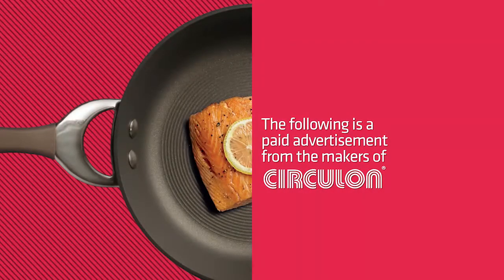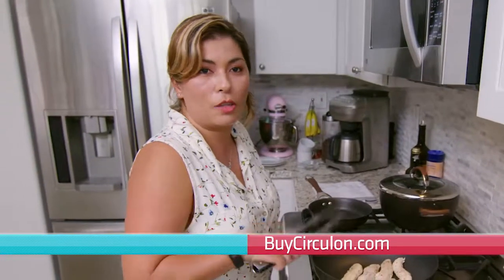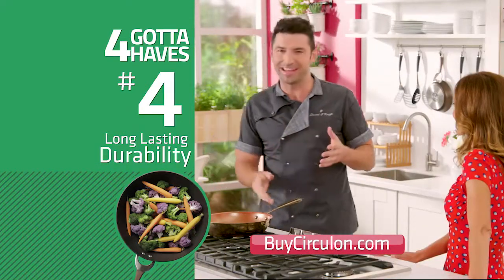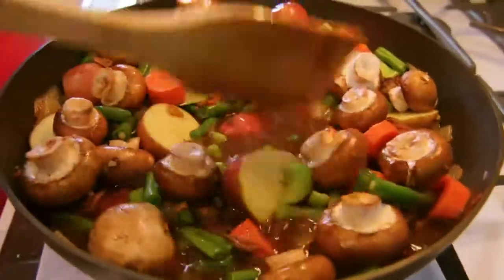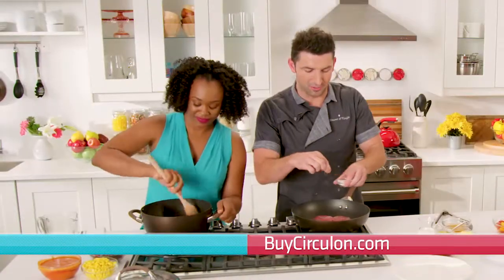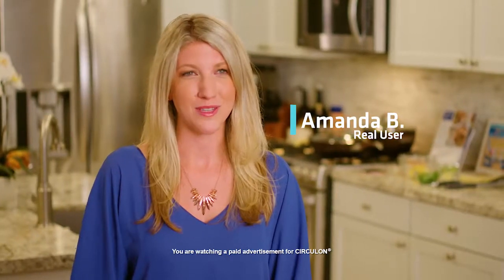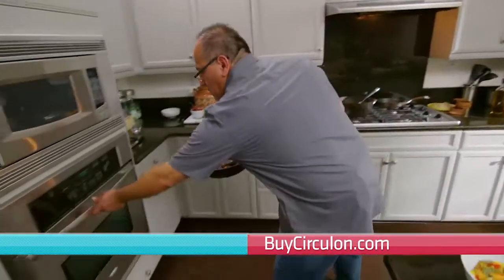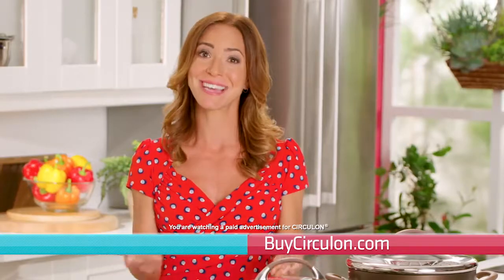Circulon 30-minute commercial